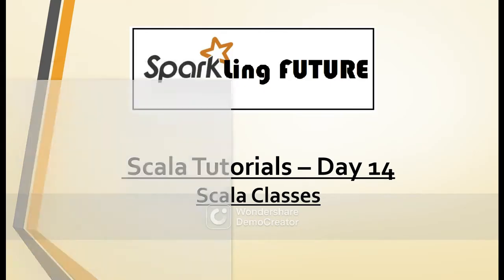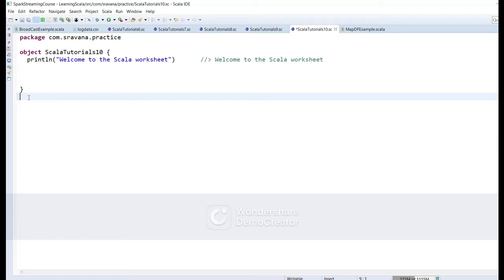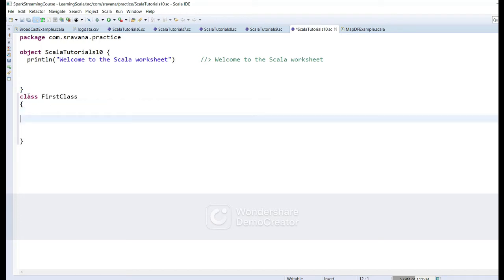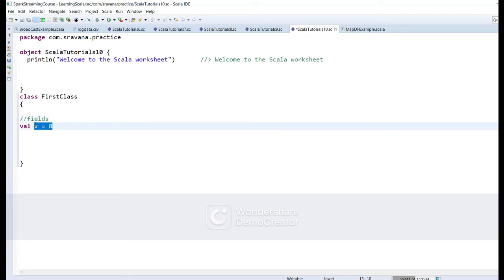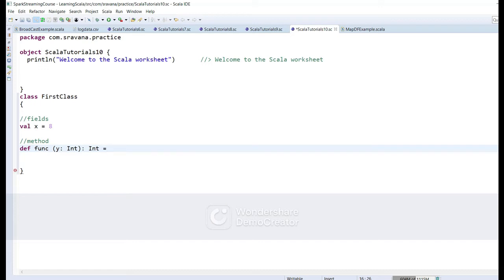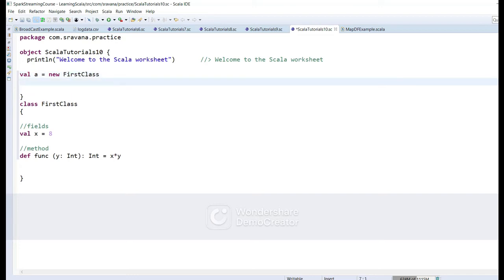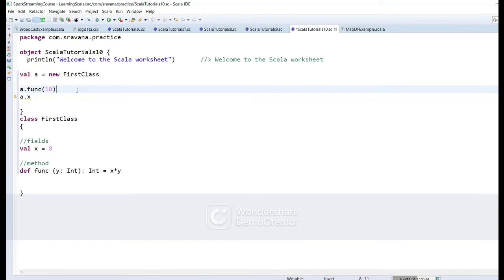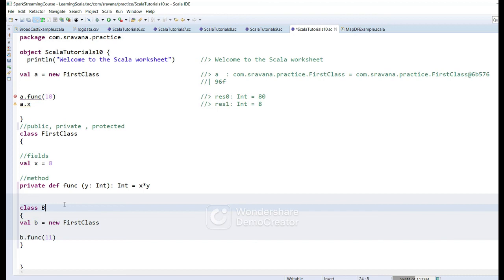Scala Tutorials - Day 14 | Scala Class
Hi Friends,
In this video, I have explained working with a class in Scala.